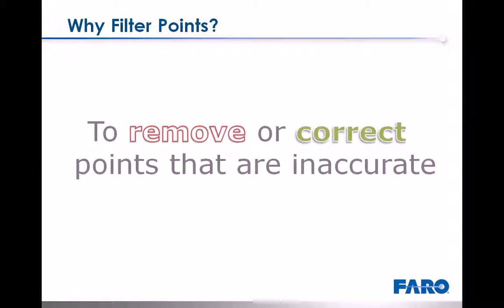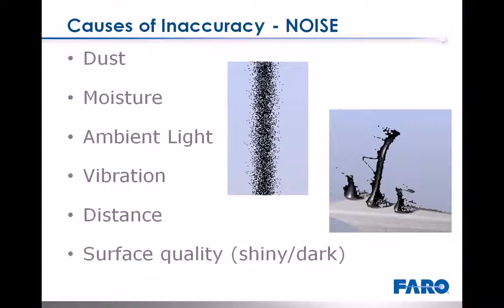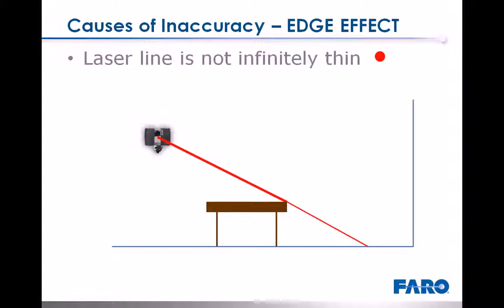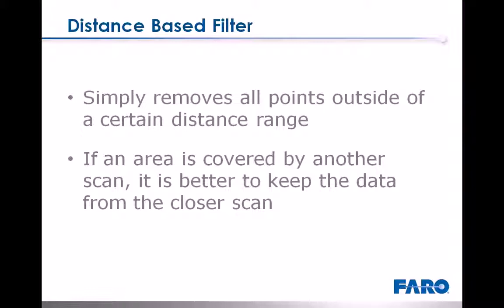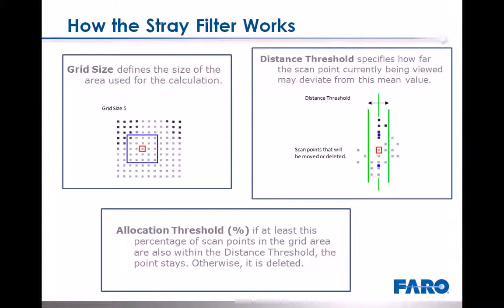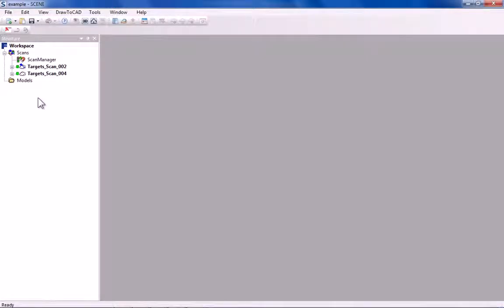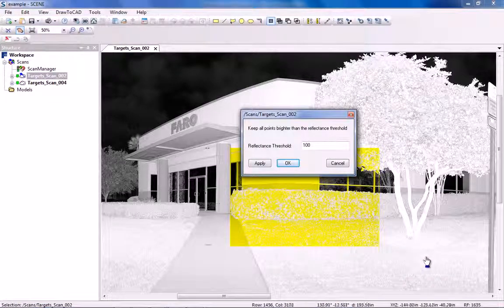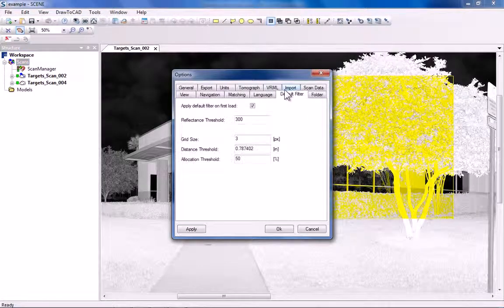SCENE 5 0 Filtering Overview